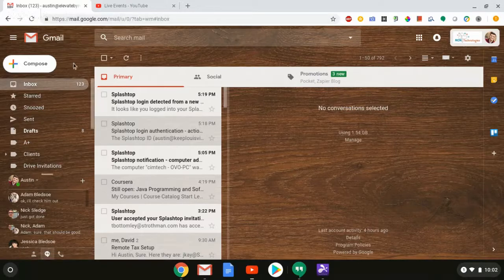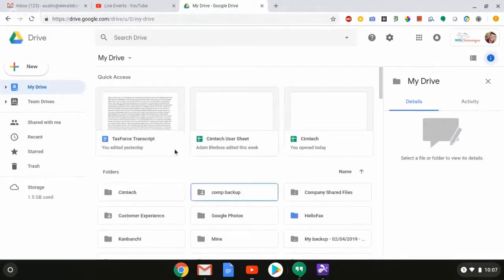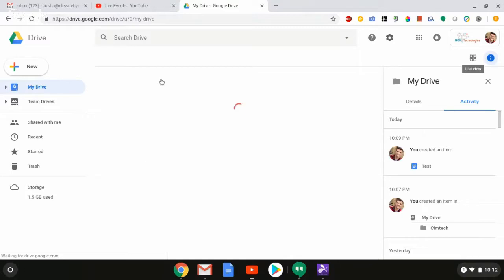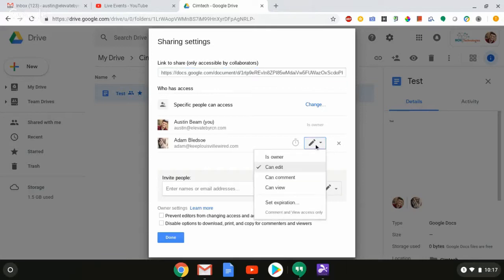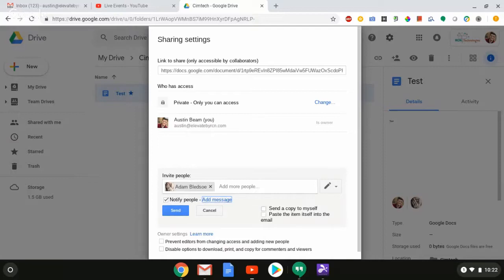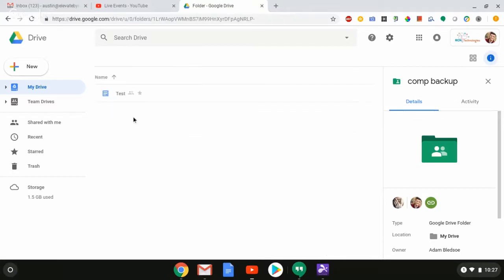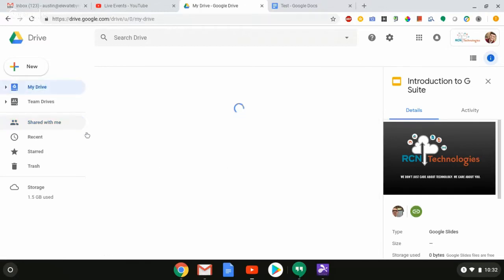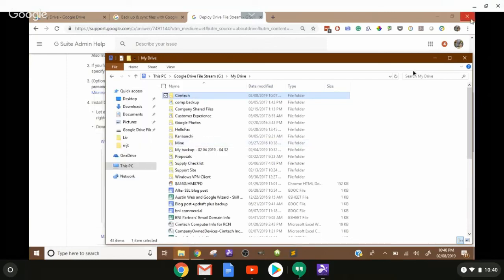Cimtech Drive Introduction